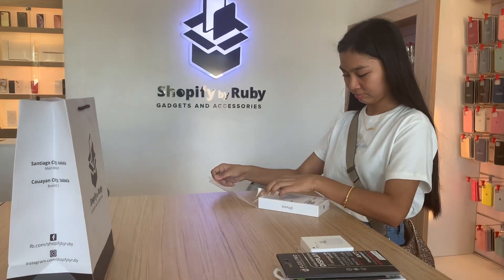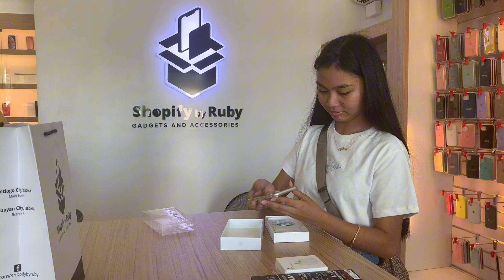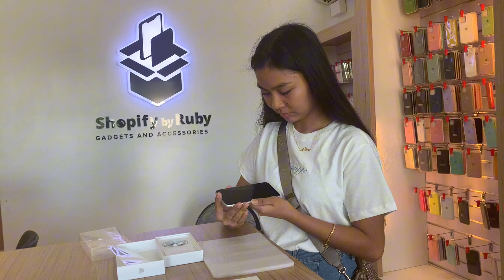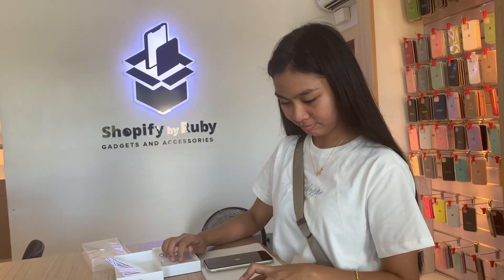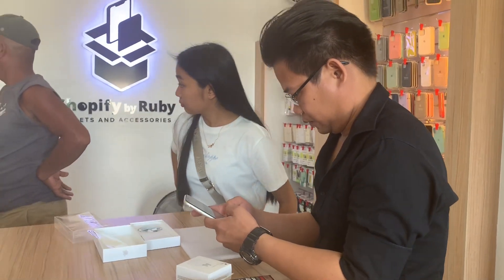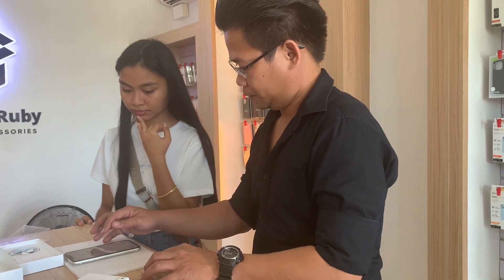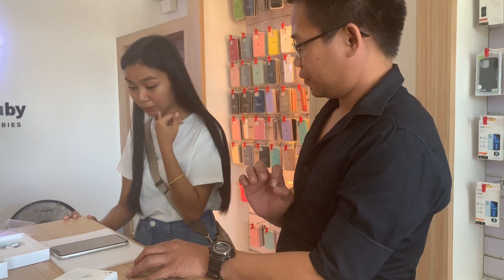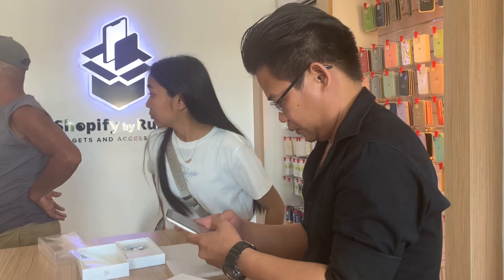Unboxing her new iphone from her blue bills